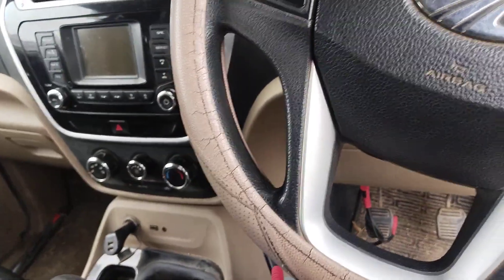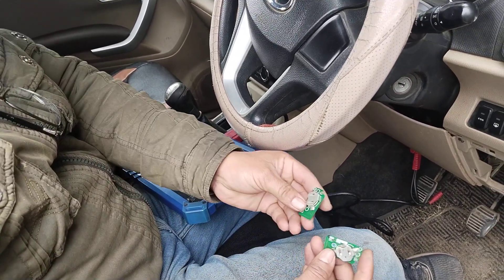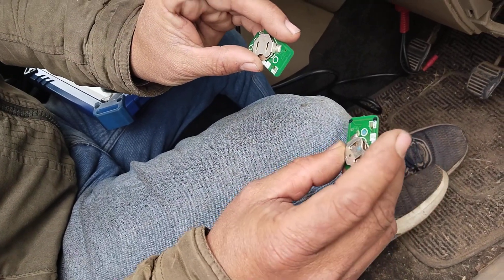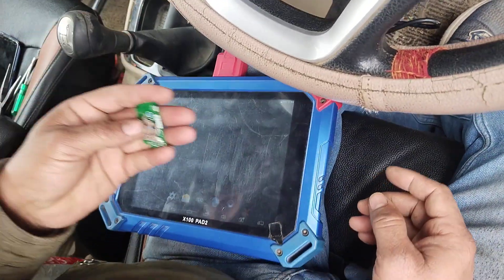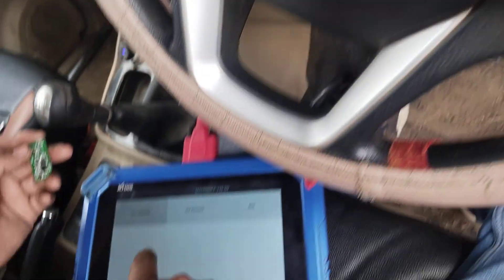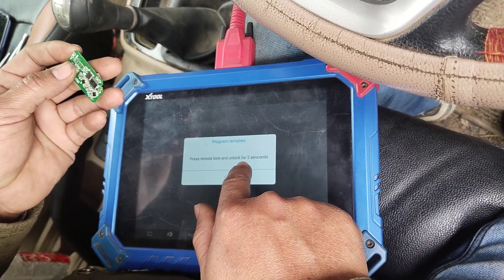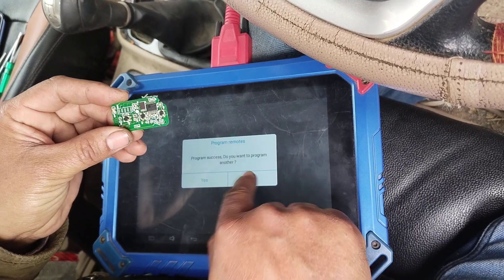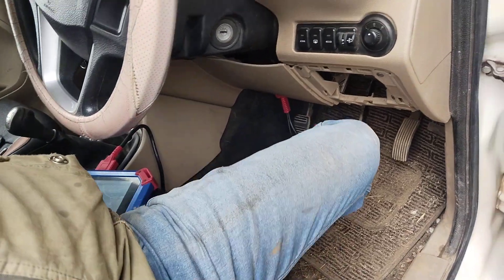TUV 300 || REMOTE PROGRAMMING WITH XTOOL || EASY METHOD